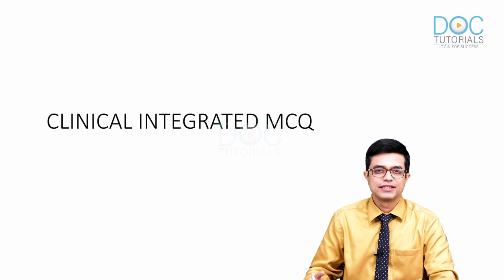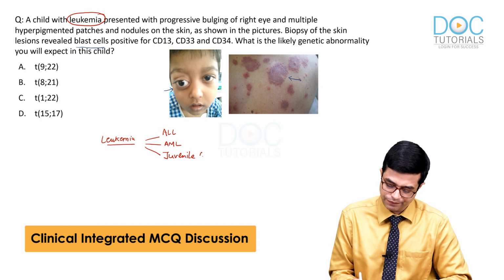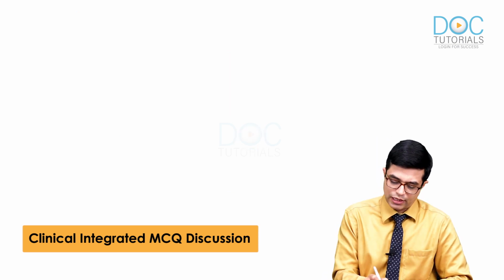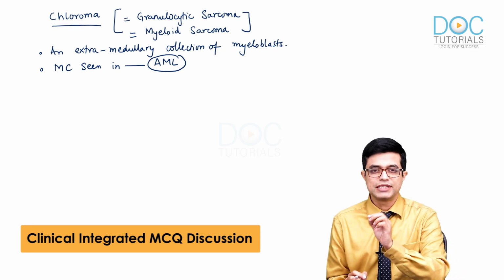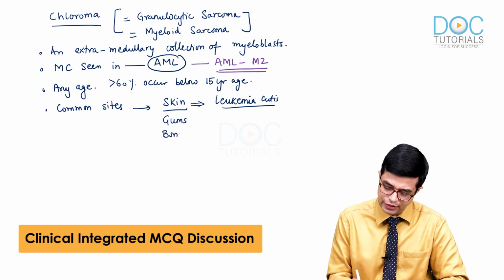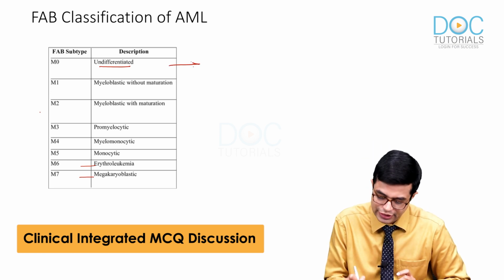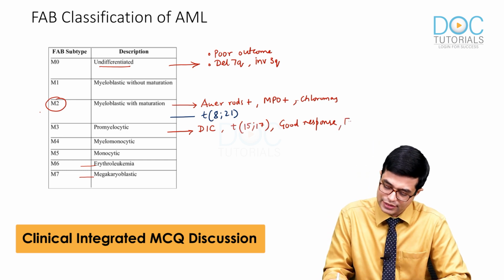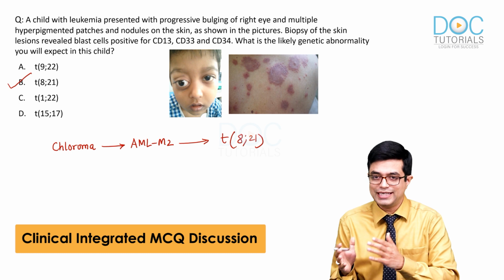Integrated Clinical MCQ in Pediatrics by Dr. Sandeep Sharma | NEXT Edition DocTutorials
The Biggest New Year Offer is here from DocTutorials.
Now achieve your new year goal to crack NEET PG with DocTutorials NEXT Edition.
Don’t wait till 28th Feb 2021, register now to be the first.